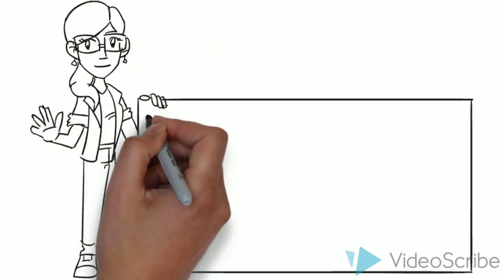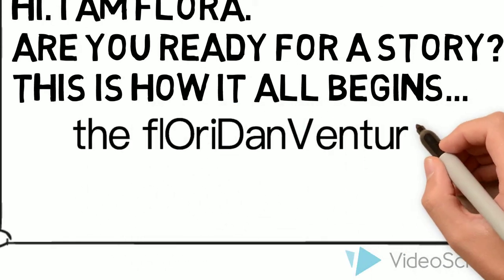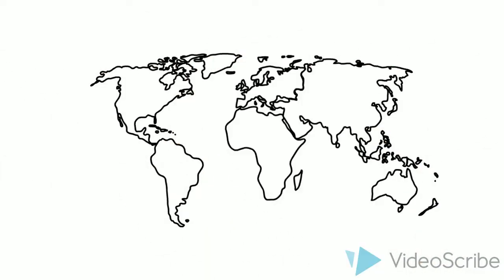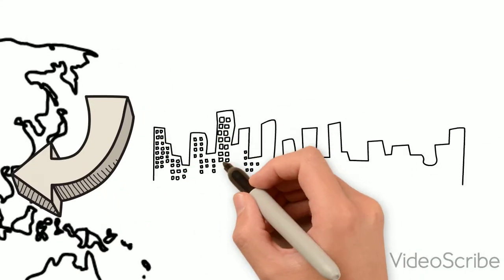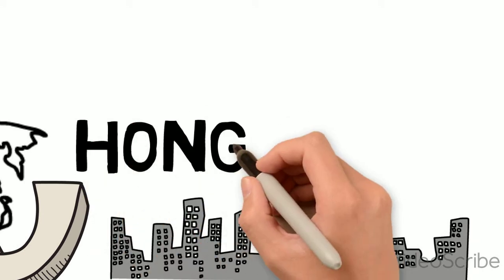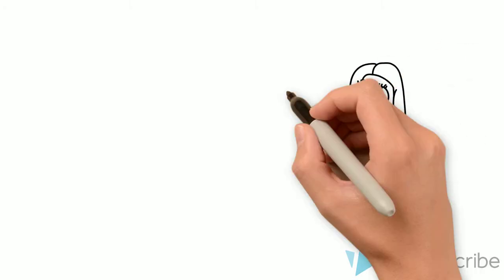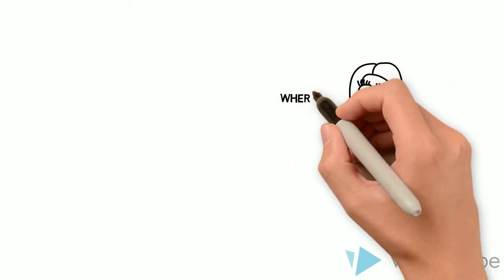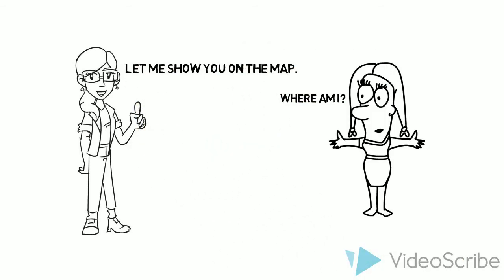The Story of flOriDan